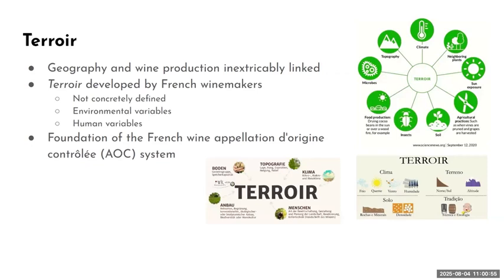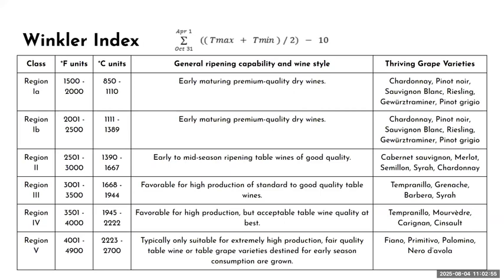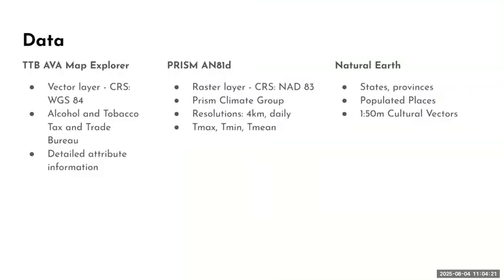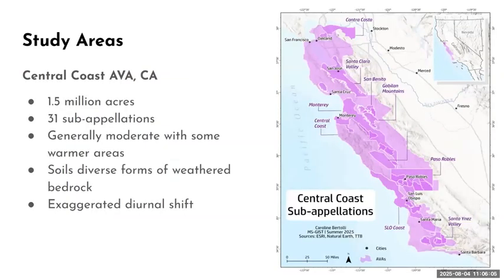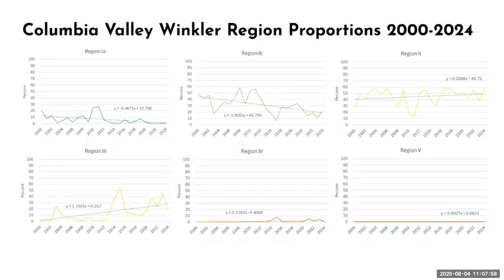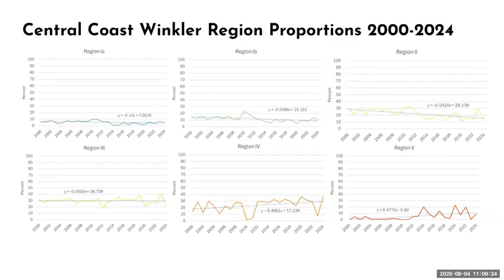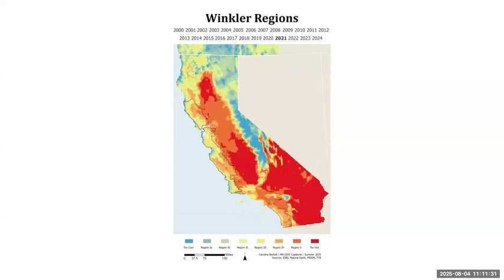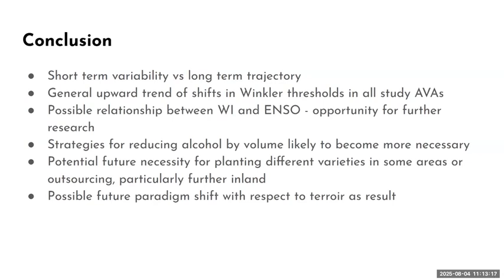CarolineBertolli SUM25 default